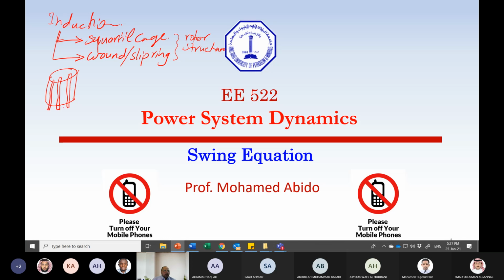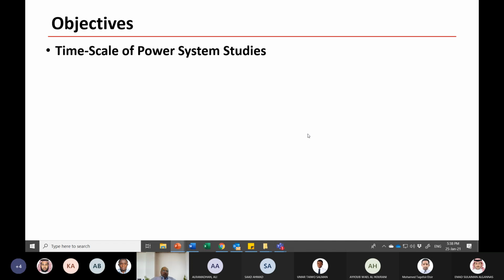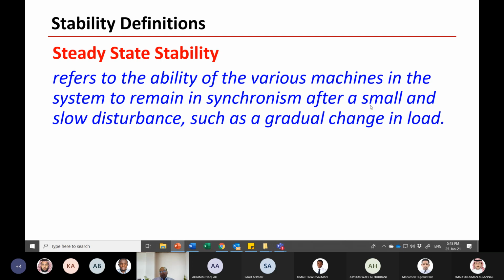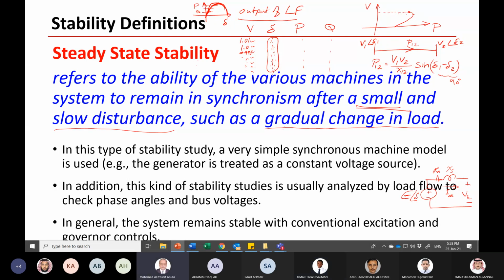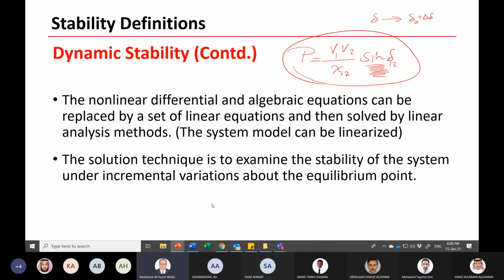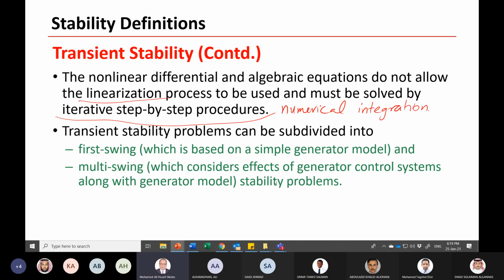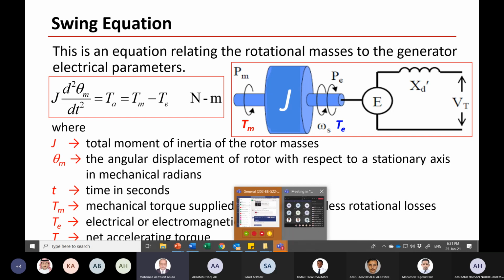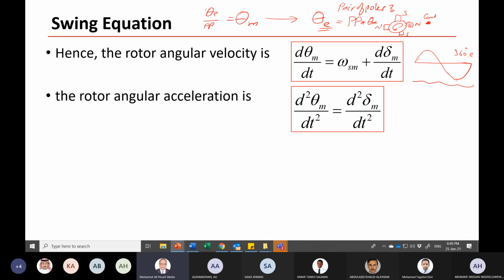EE 522 03 Swing Equation